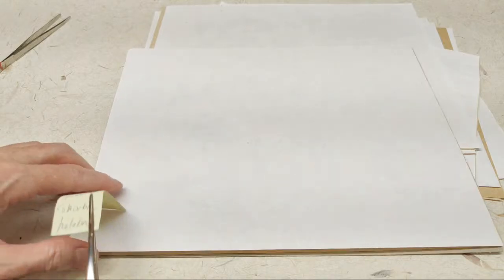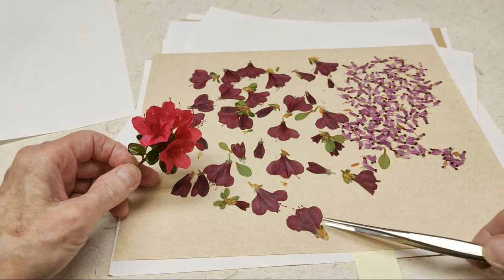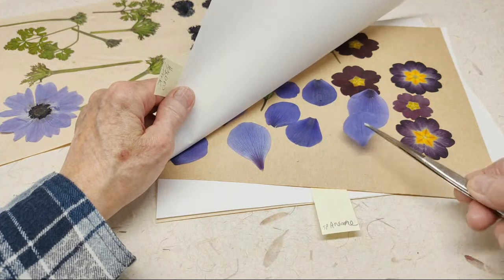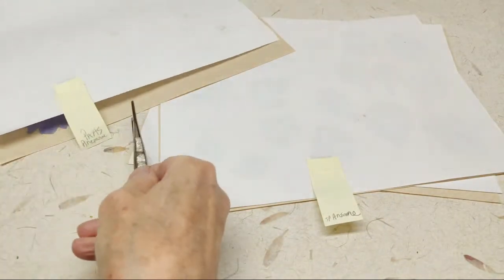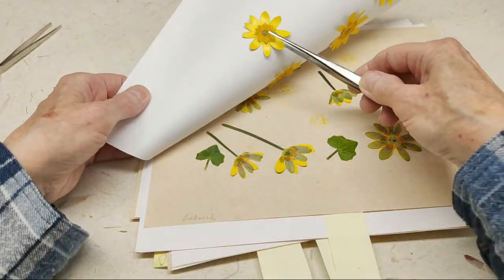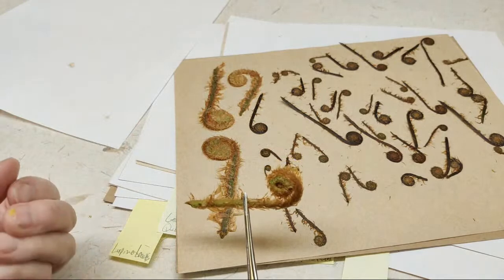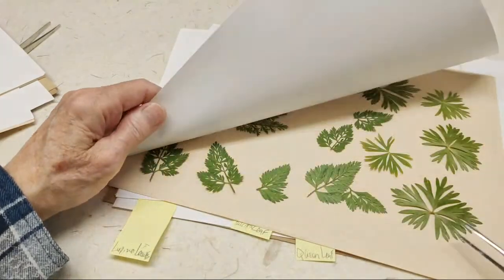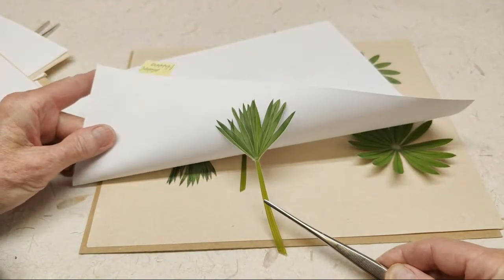Pressed Flower Results | Flower Pressing | Daisy, Anemone, Pulsitilla, Hellebore, Euphorbia, Leaves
A look at results for pressed flowers and leaves that includes pulsitilla, daily, anemone, hellebore, euphorbia, primrose, fiddle ferns, leaves and more...

​ Em's

Amazon store
​ (Please note she makes a small percent from any sale that may occur from this link)